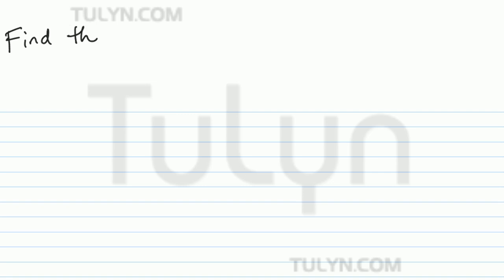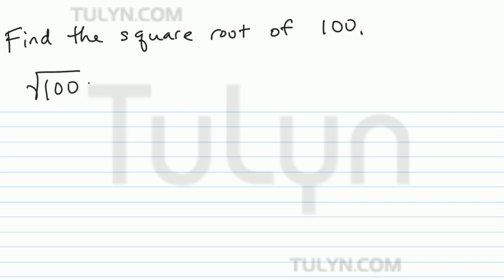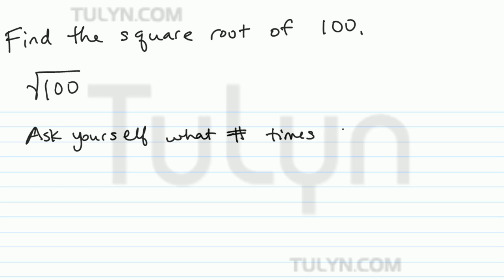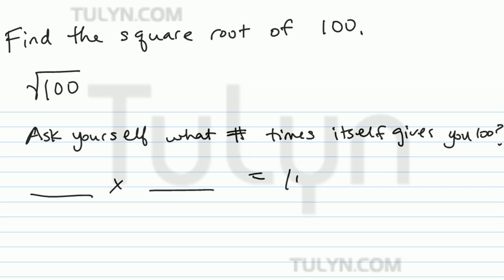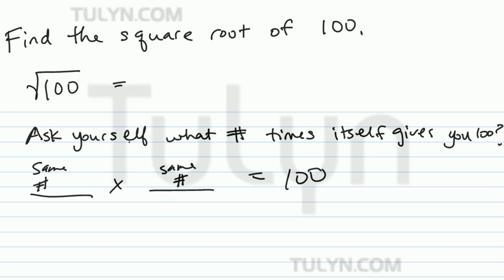determining the square root of rational numbers 2